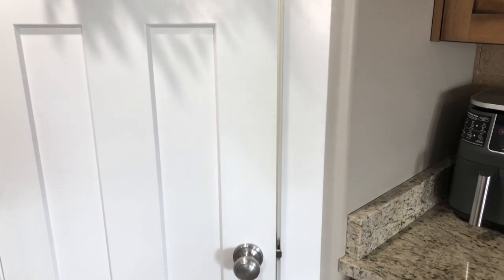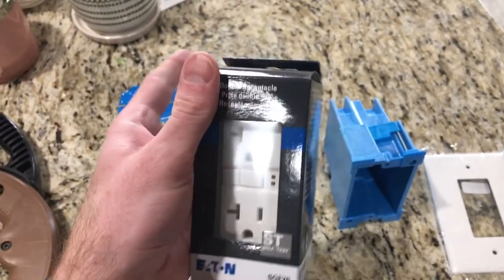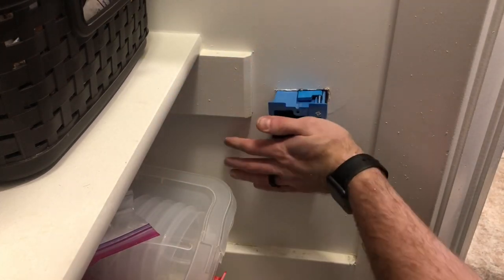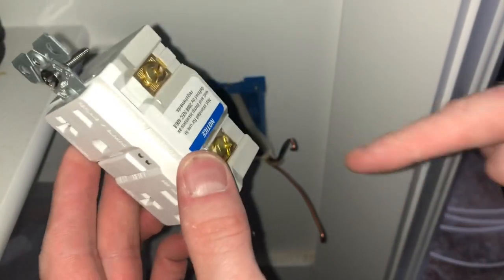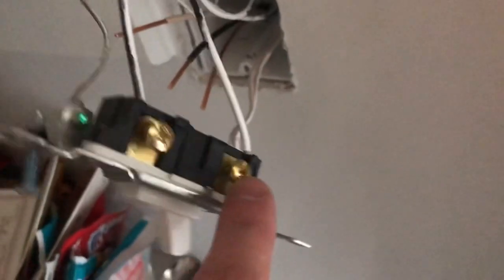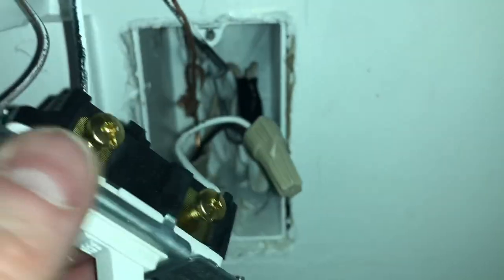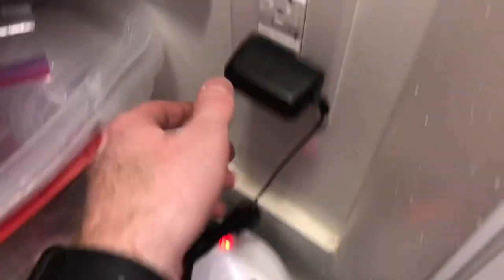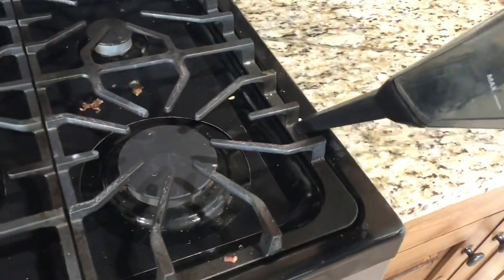Add Outlet from Existing Light Switch | How To Add Outlet in Kitchen Pantry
Try Amazon Music while you DIY

How to add a new power outlet by tapping into an existing light switch. This video also details adding the power outlet into a pantry to store a rechargeable vacuum.

Handheld Vacuum

1-Gang Electrical Box